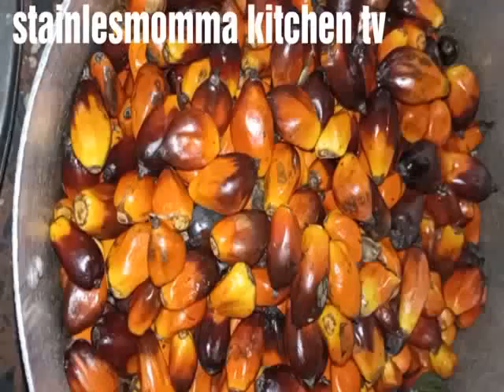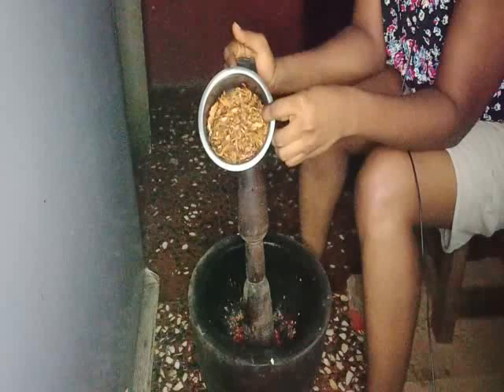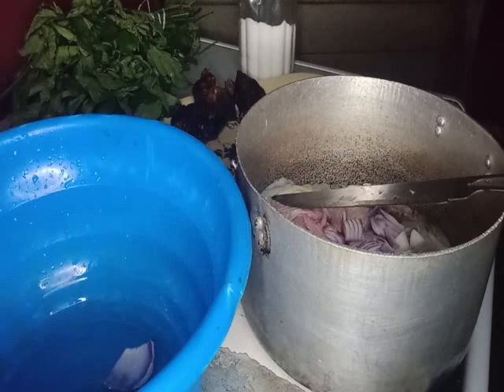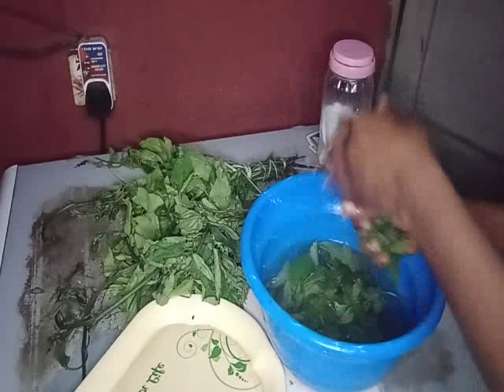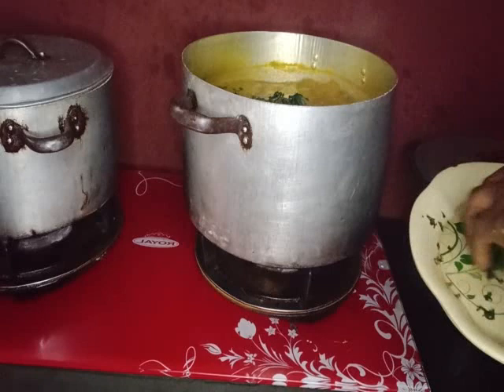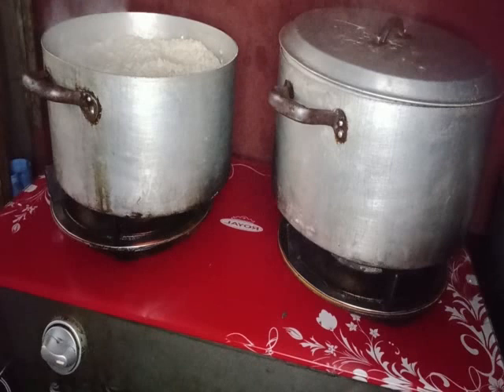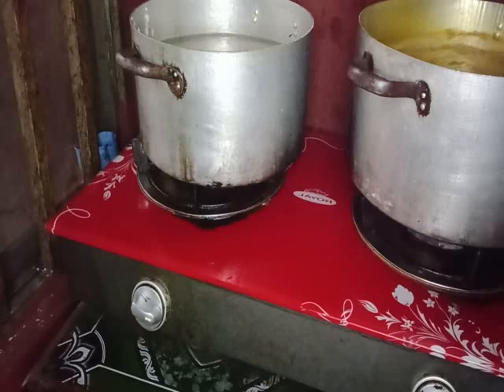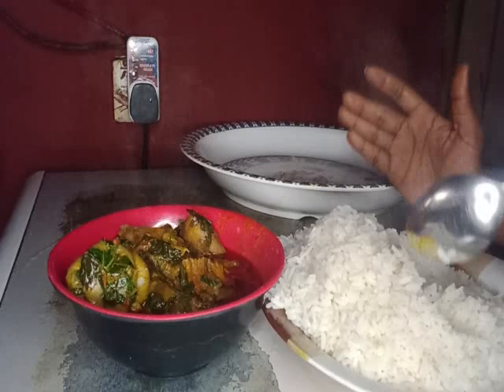how to cook banga stew(ofe akwu)step by step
Nigeria bangs stew ...
  ingredients:akwu,dry fish,crayfish, pepper, onion ,ogiri nsuka or ukpai,ekwuru,efuru,salt,saint leaf ,punkin, meat